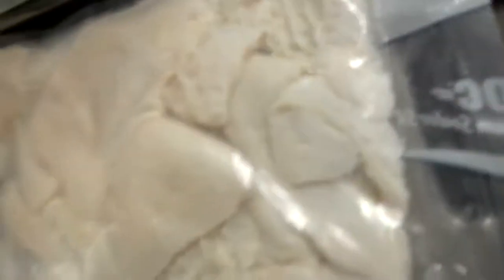How to position Tripe in your Sous Vide machine.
Tripe Sous Vide? Revolting. Nasty. Why would anyone do this?